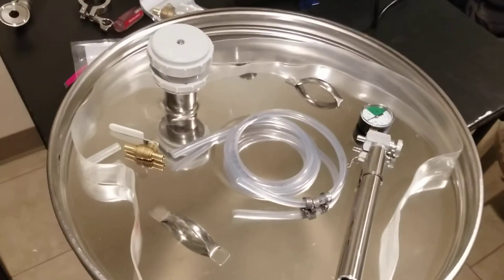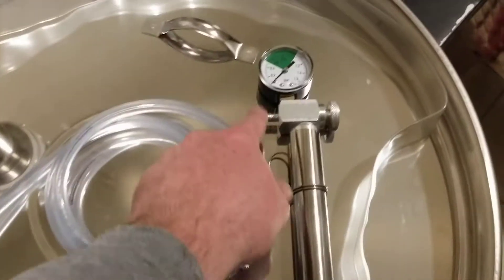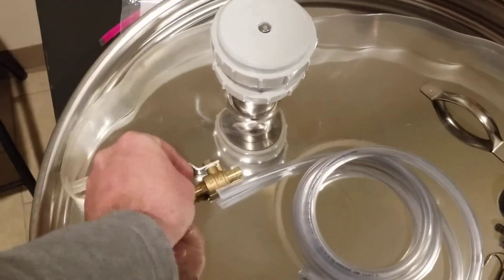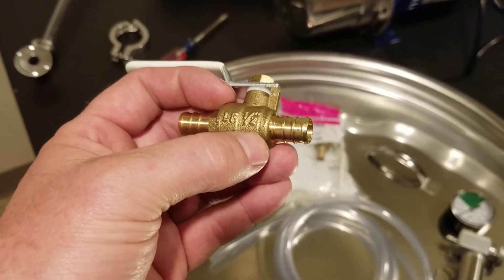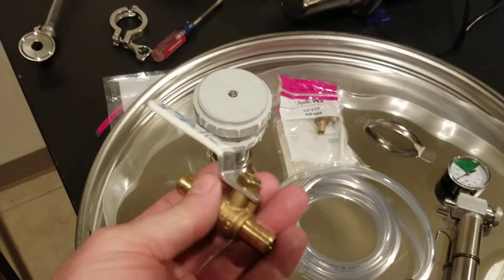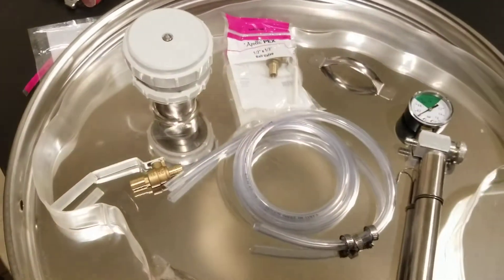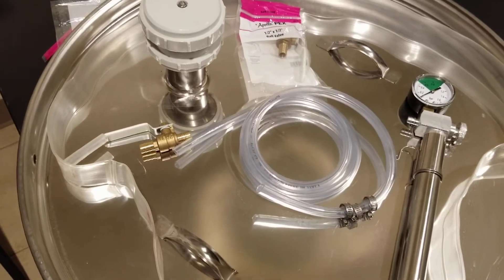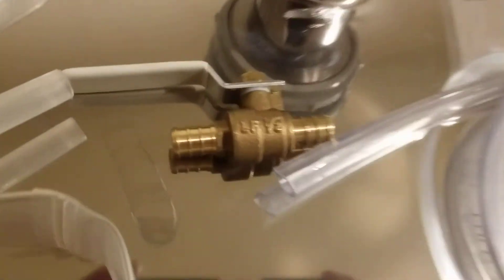Valve for Variable Capacity Wine Tank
Add a valve to your lids gasket to keep the pressure constant.  The pumps that come with your tank will leak air over time and can allow your wine to get oxidized.

I used a 1/2" PEX valve from Home Depot, $7.00/EA.  Cheap insurance to protect your wine.  Be sure to boil some water and heat the hose before slipping on the valve.  Finish off with two hose clamps.